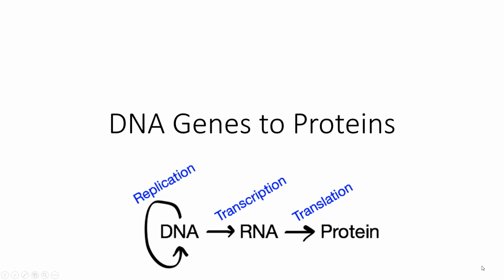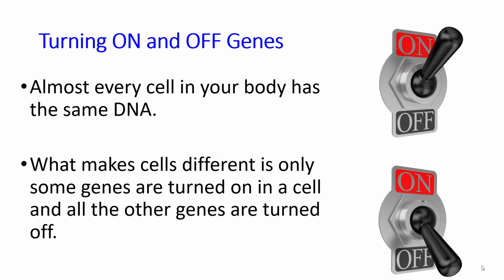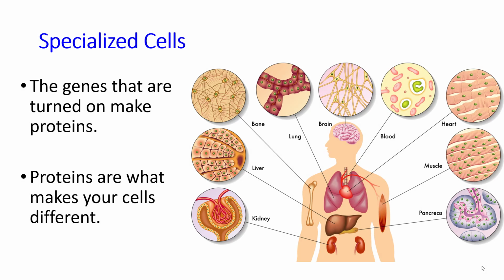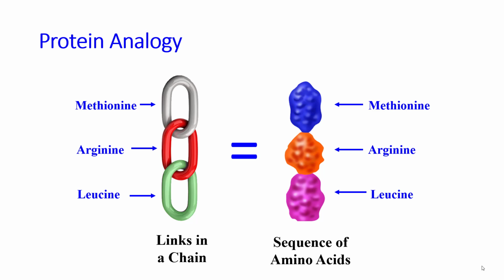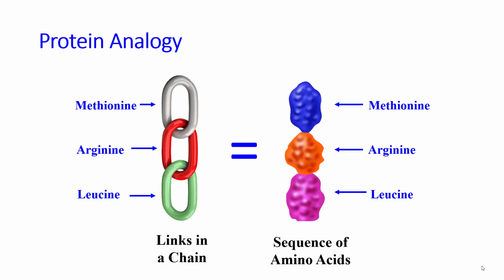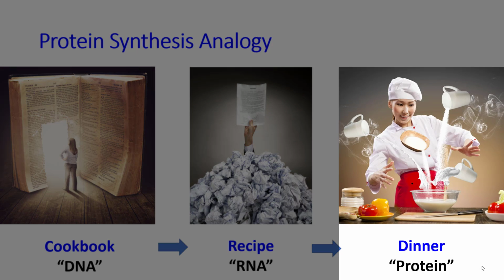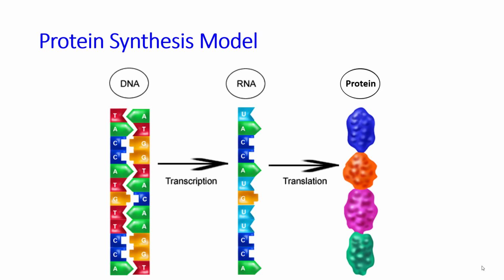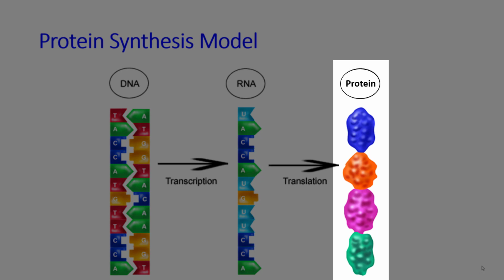DNA Genes to Proteins